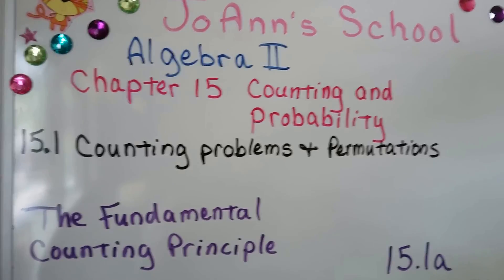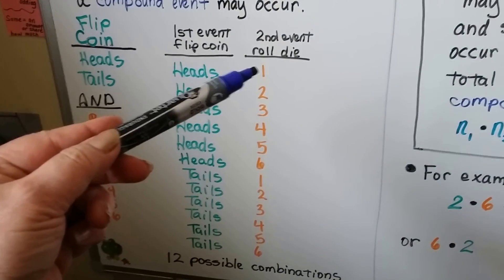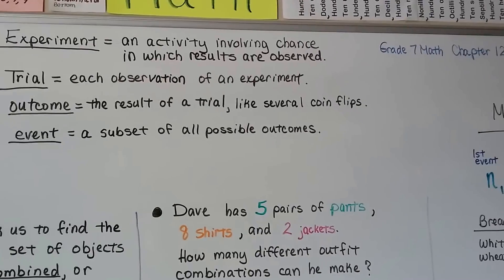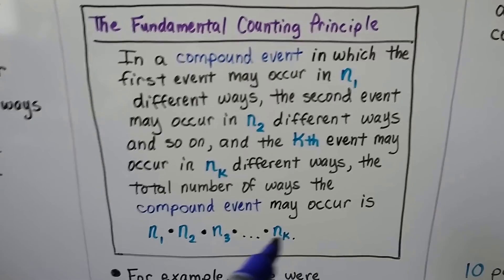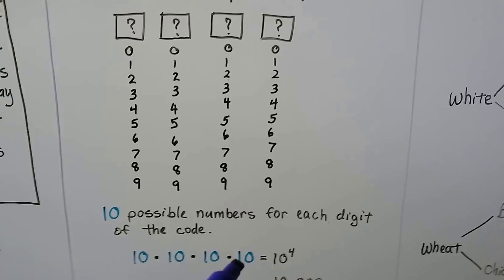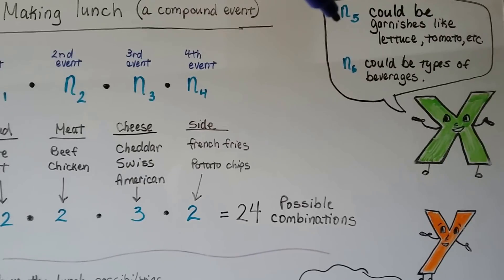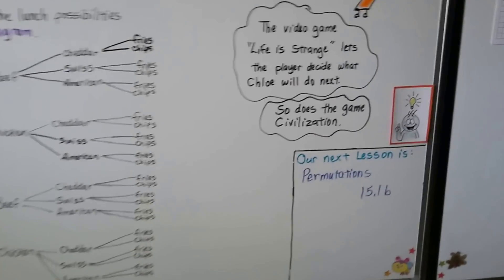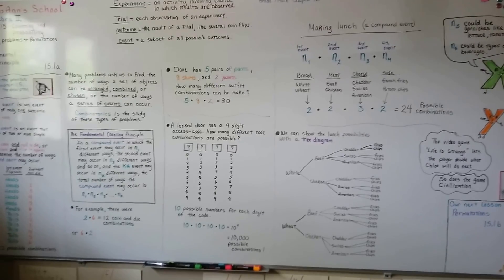Algebra II 15.1a, Fundamental Counting Principle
An explanation of the difference between a Simple Event and a Compound Event, the Fundamental Counting Principle, and how to use the Fundamental Counting Principle to determine the number of ways a set of objects can be arranged, combined, chosen, or the number of ways a series of events can occur.

Teespring.com/joann-s-school-t-shirts